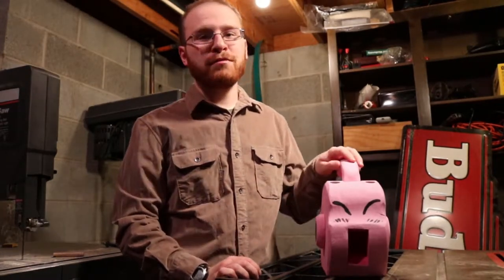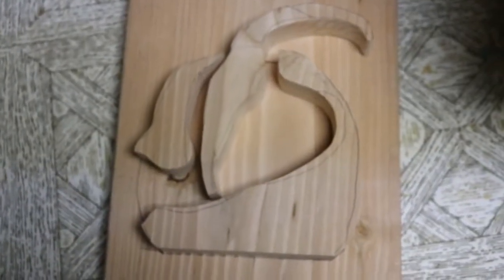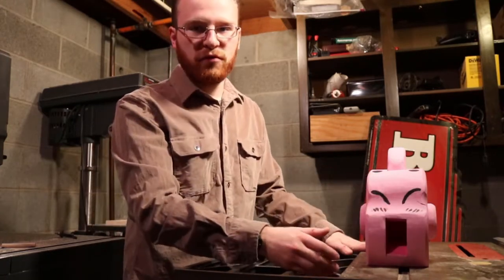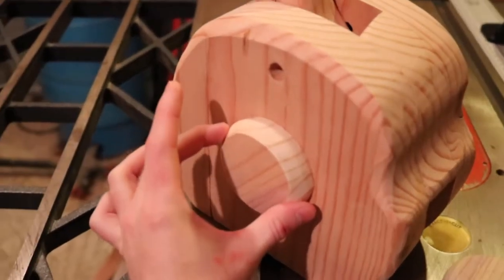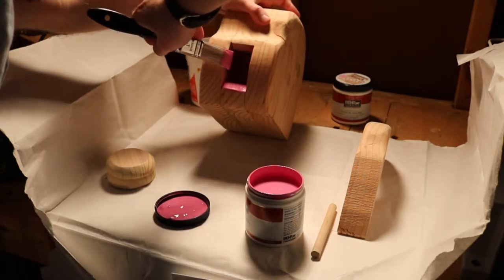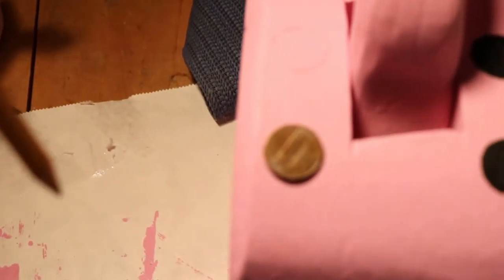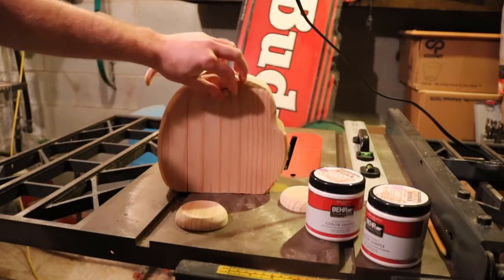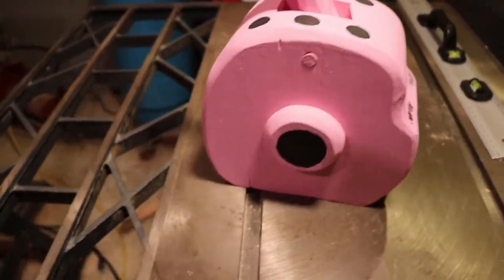MAJIN BOO CANDY DISPENSER (HOW TO)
In this video I build a majin boo candy dispenser out of mostly 2 by 12 douglas fir wood board.  the candy I used was sweet tarts mini chewy.

SONG-GIVE

I DO NOT own the majin boo image so here is the link I got it